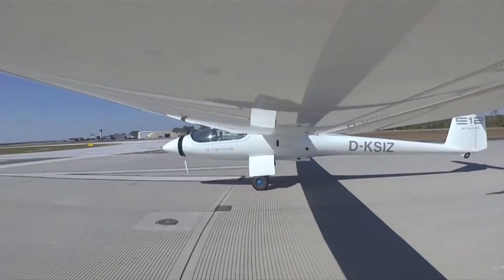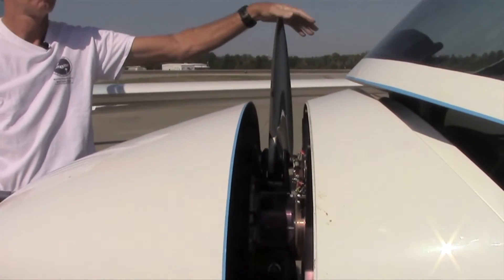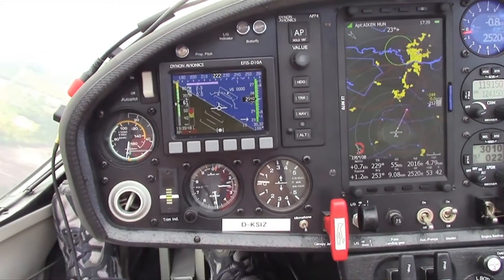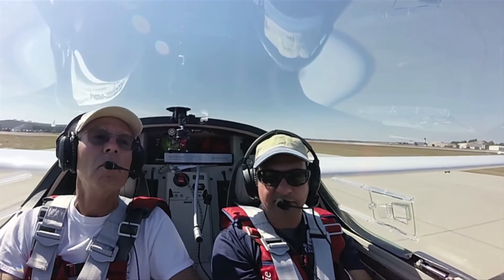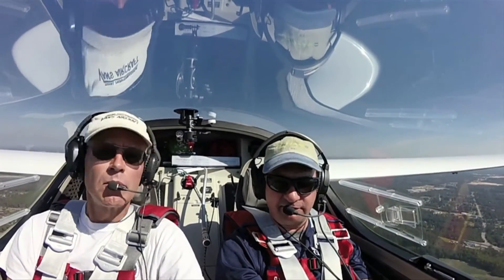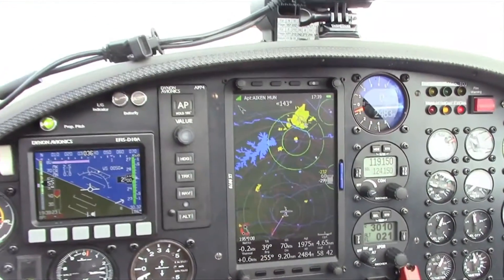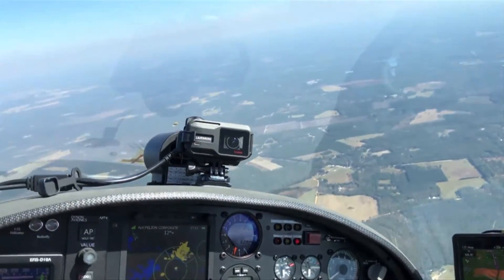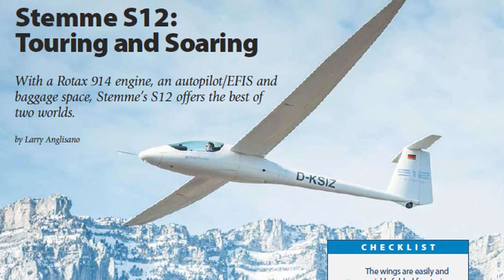Stemme S12 Motorglider Flight Trial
Stemme plans to deliver it's new S12—the next-generation touring motorglider—in the U.S. this coming December. The S12 picks up where the S10VT left off and sports a longer wing and impressive 53:1 glide ratio, a Dynon EFIS and autopilot system and variety of other improvements. In this video, Aviation Consumer magazine editor Larry Anglisano went flying in the S12 with Stemme U.S.A.'s Wes Chumley at the Columbia, South Carolina, delivery center.